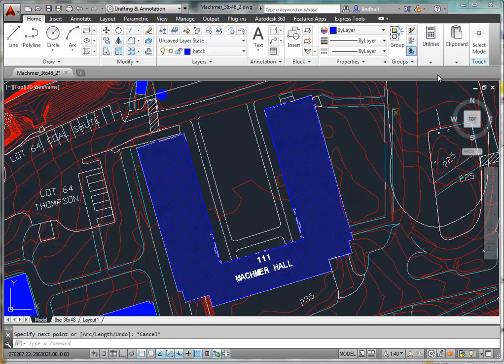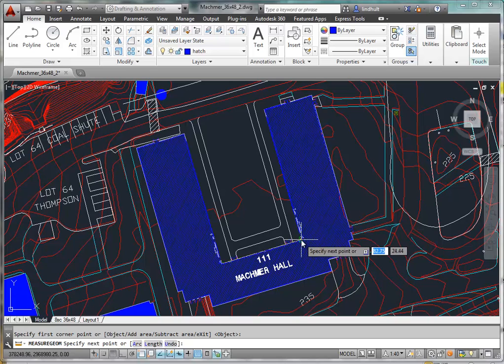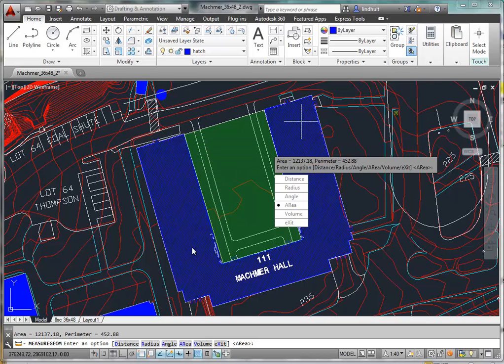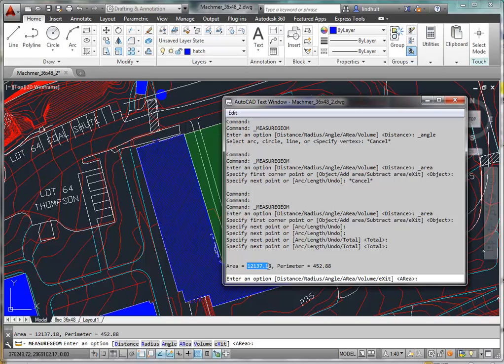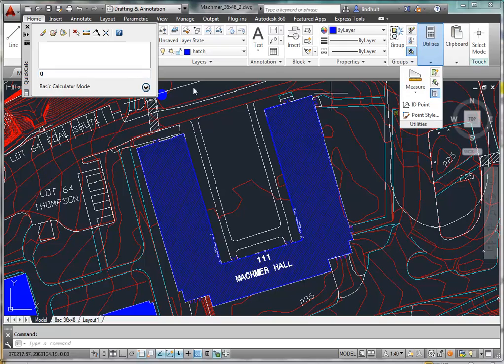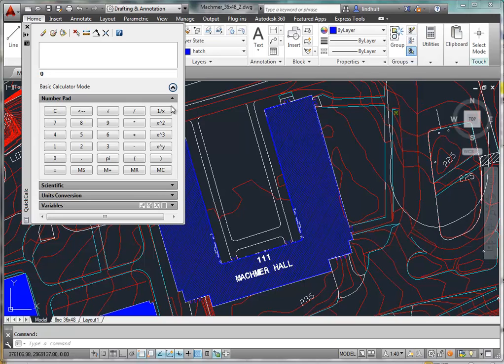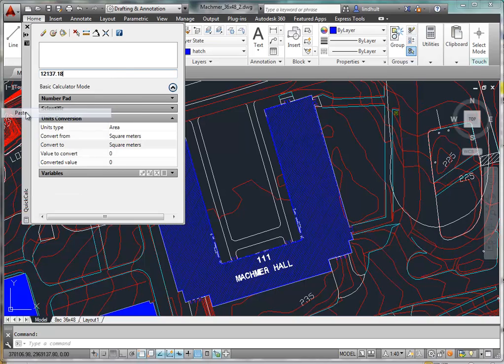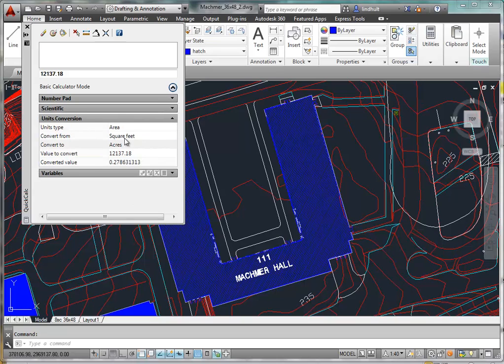AutoCAD Area & Unit Conversion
This video shows how to measure the area of a site and then use AutoCADs built in unit conversion tool to change square feet to acres.